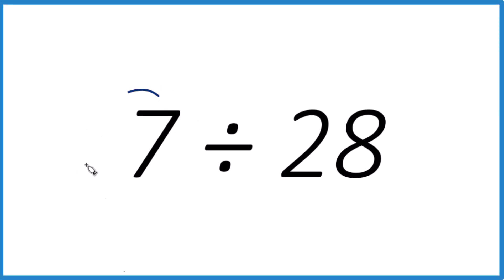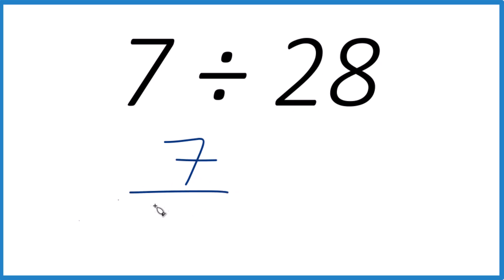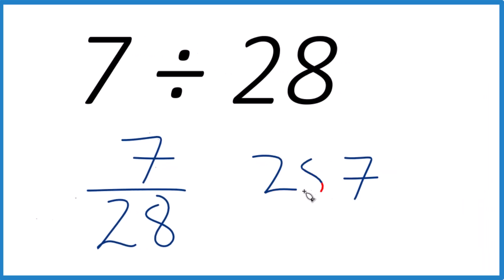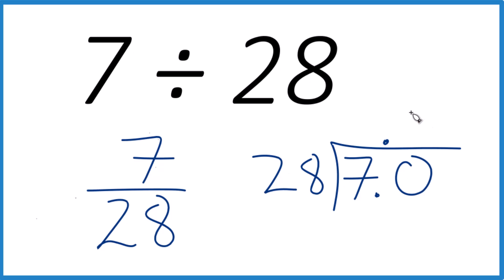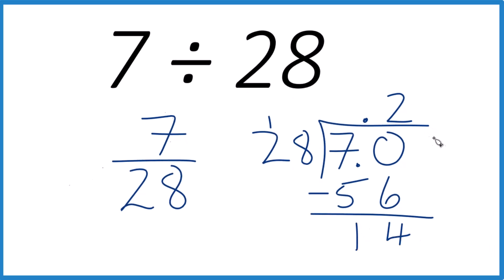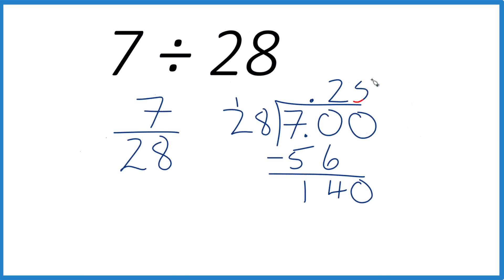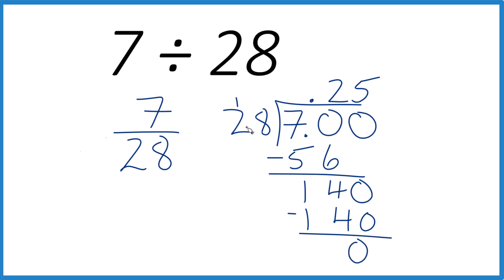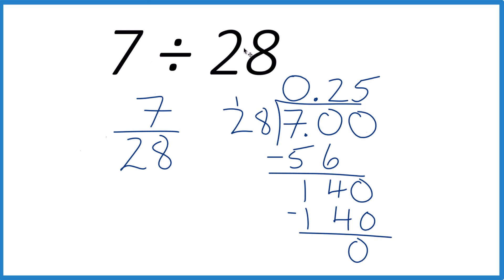How to Divide Seven by Twenty-Eight (7 ÷ 28)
In this video, we’ll show you how to divide 7 by 28 using long division. This essential division skill will help you simplify fractions and strengthen your overall math skills.

Understanding division like this is important for building a solid foundation in math and solving everyday problems.